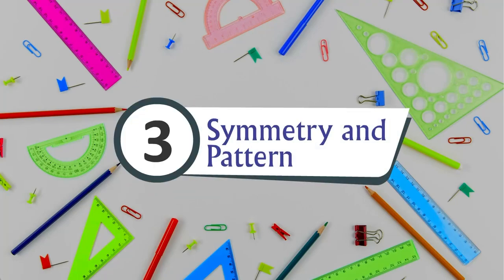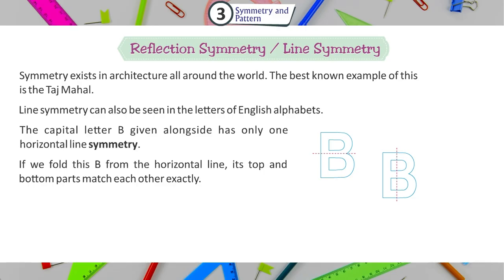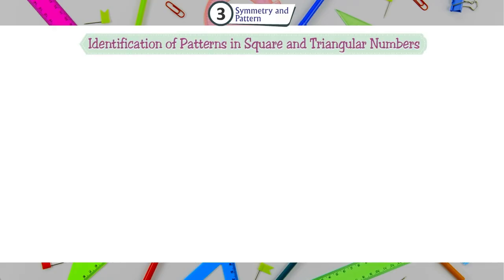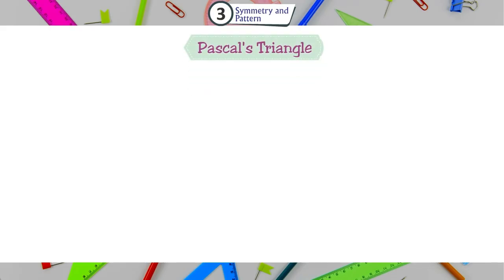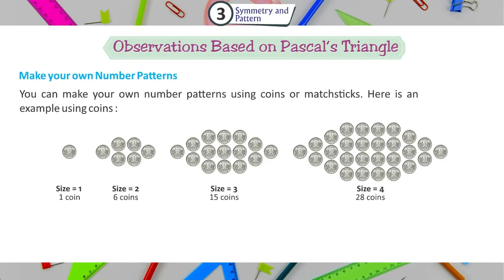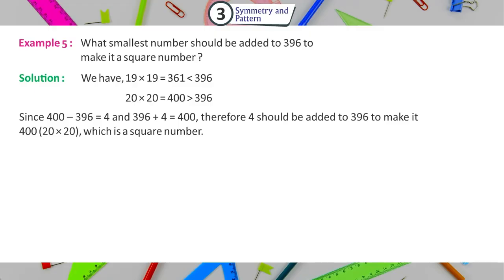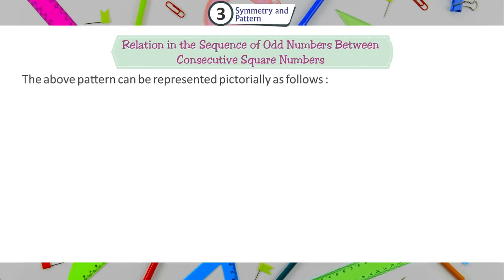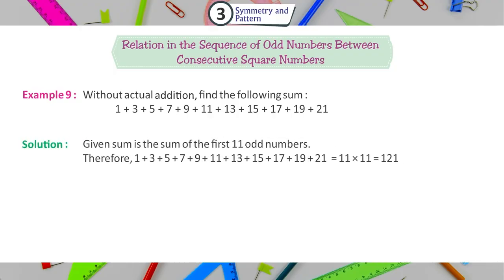Math | Ch 03 | S.R. publications | Term Books | Class 05 | Symmetry and Pattern | For Children